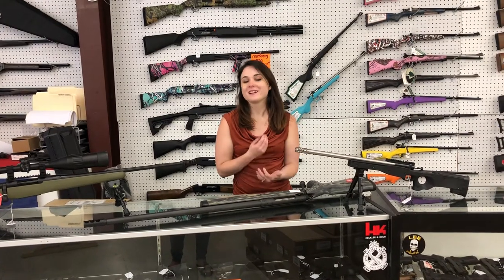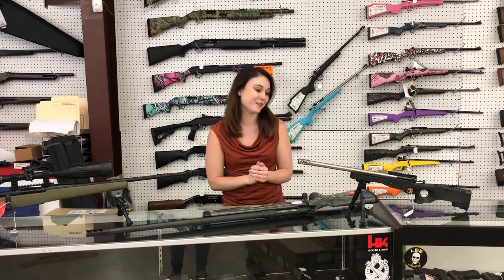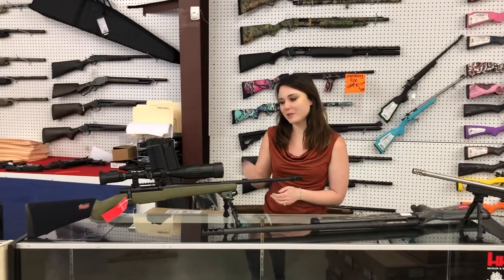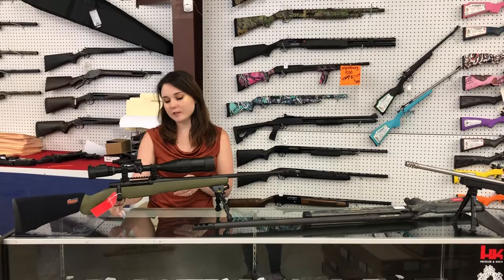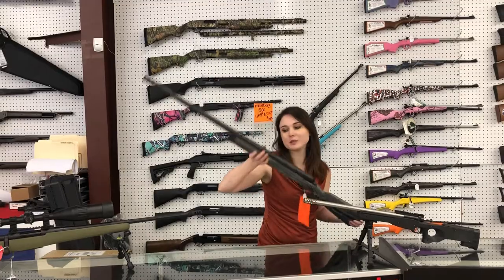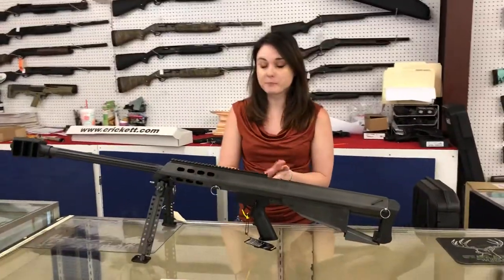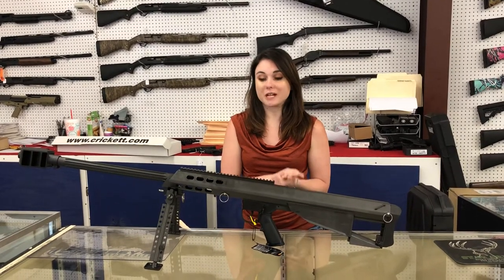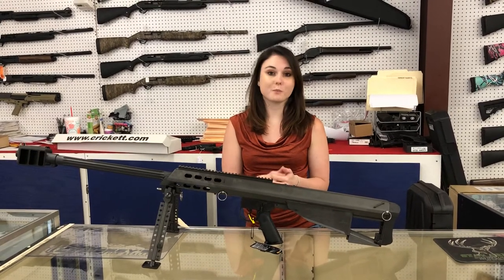Long range guns & Amber from Exile Armory!